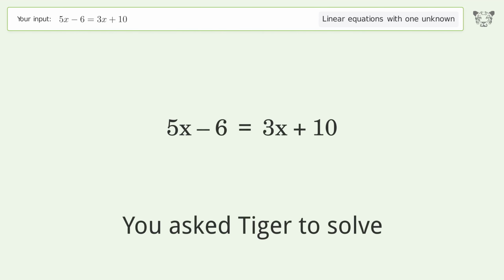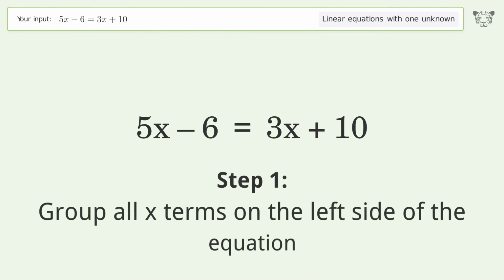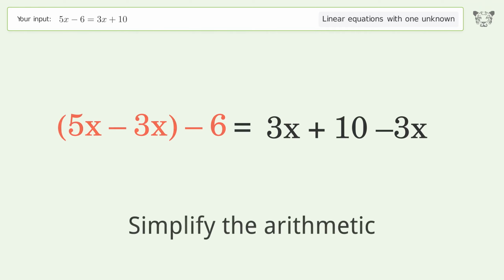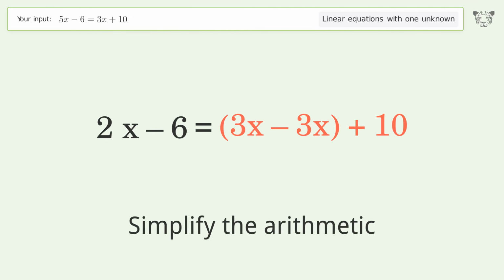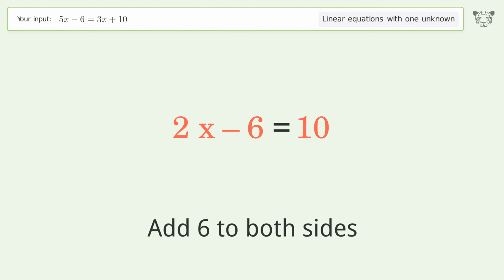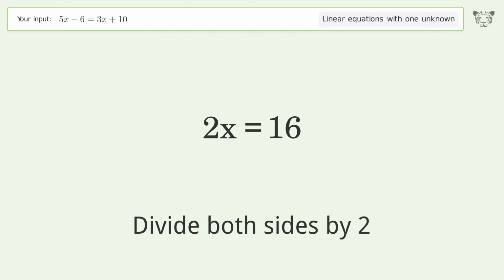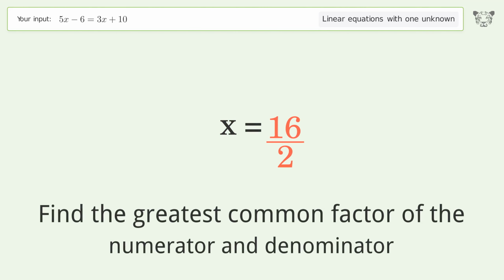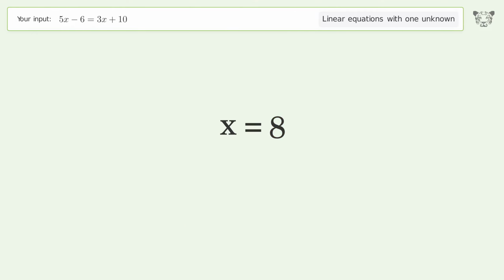Solve 5x-6=3x+10: Linear Equation Video Solution | Tiger Algebra